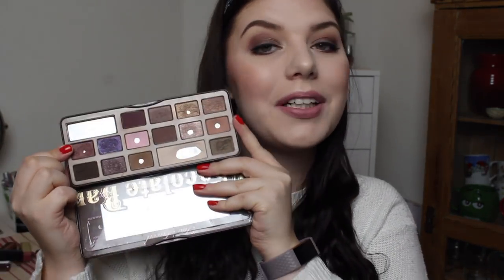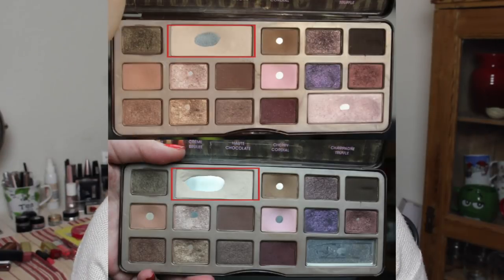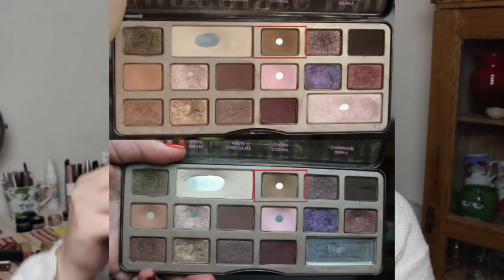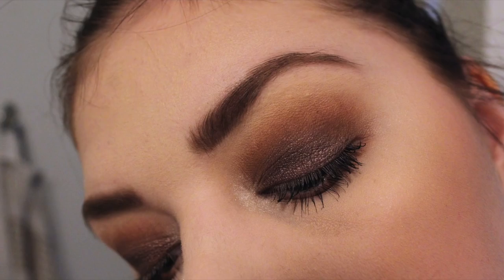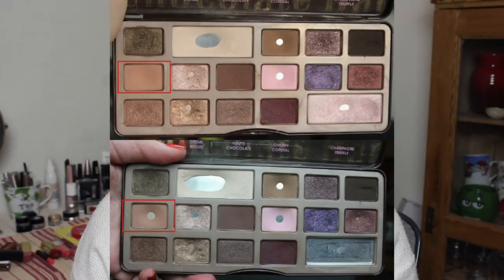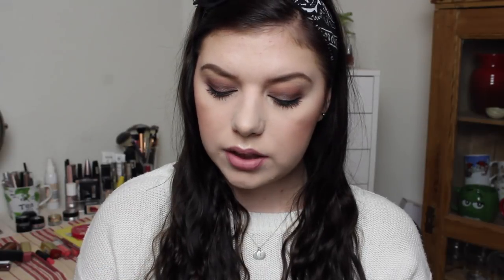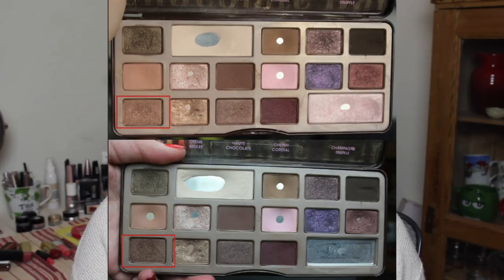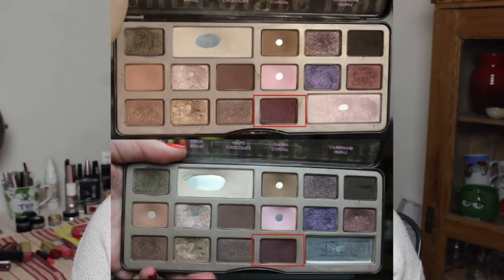PAN THAT PALETTE 2018 // UPDATE 4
So i decided to pan my Too Faced Chocolate bar! Aaaah. I must be insane or something! Oh well. I love a good challenge :]

Main goal - Hit pan on all shades.
Ideal goal - Finish everything

Ladies that have panned the Chocolate Bar!

M U S I C:
 - YOUTUBE AUDIOLIBRARY